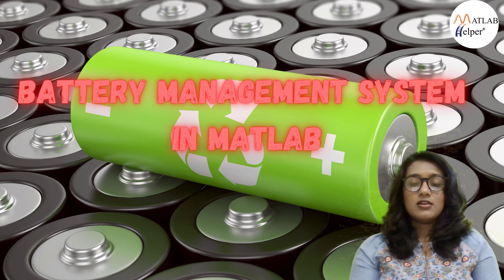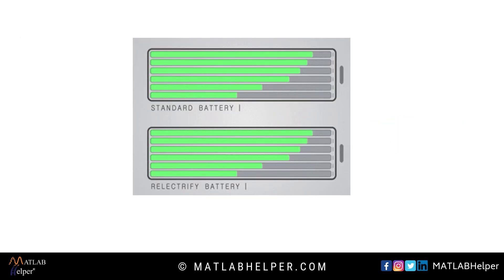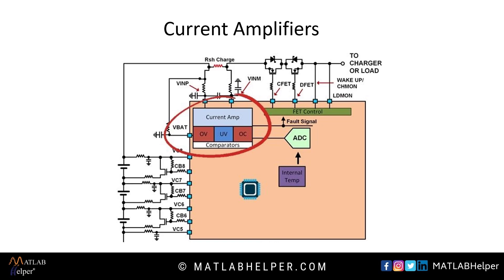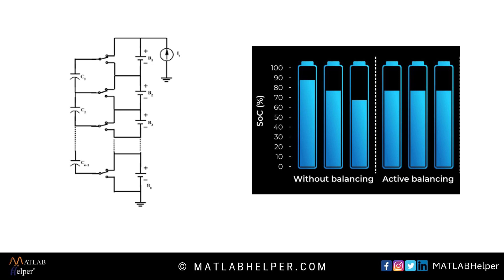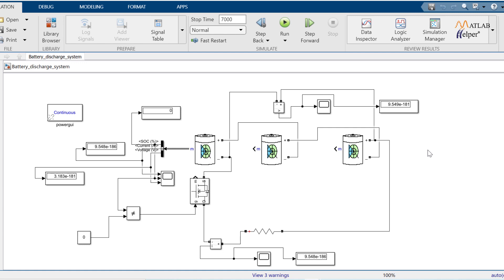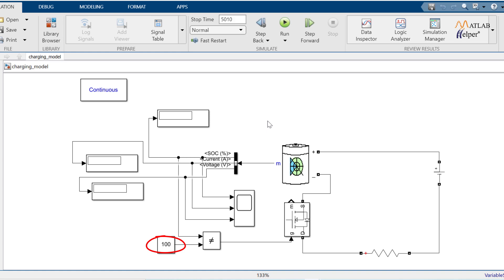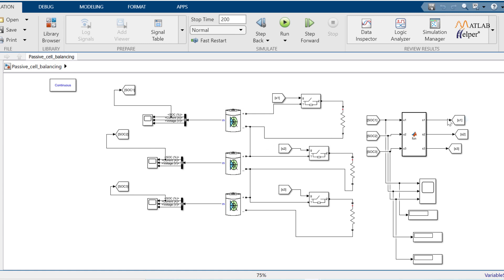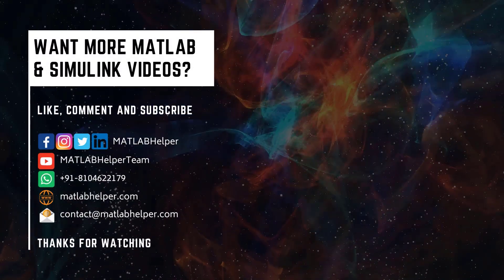Battery Management System in MATLAB | @MATLABHelper Blog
An intelligent battery pack built with a battery management system and an external communication data bus is a smart battery pack. A smart battery pack must be charged by a smart battery charger. Simulink is the best platform to examine your model status. Learn BMS Simulink Model. for a detailed explanation.

00:00 Introduction
00:19 Why do we need BMS?
01:24 What is BMS?
01:56 Major Parts of BMS
02:15 CFET and DFET function in BMS
02:40 Current Amplifiers in BMS
02:55 Cell Balancing and its types in BMS
04:11 Thermistor and Real-time clock in BMS
04:29 Layout of Simulink BMS model
04:44 Discharing model of BMS in Simulink
06:31 Charging model of BMS in Simulink
07:16 Passive cell Balancing in Simulink